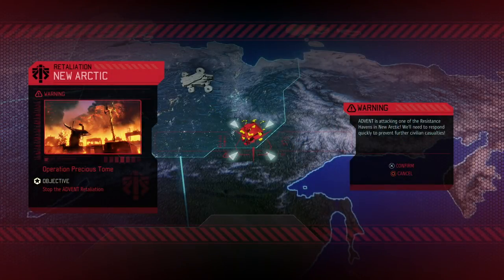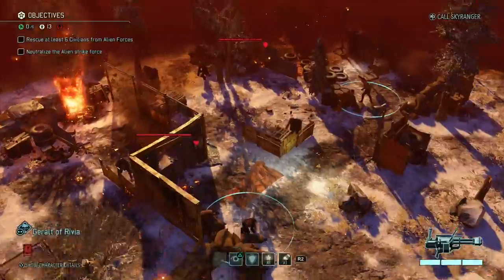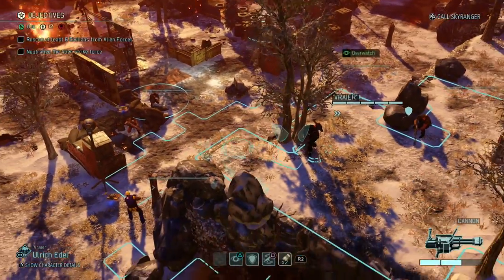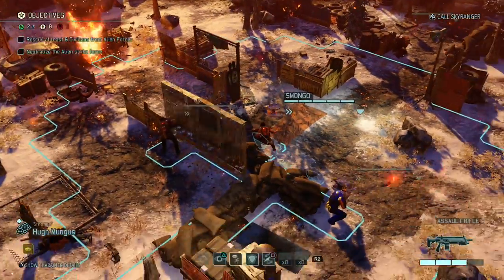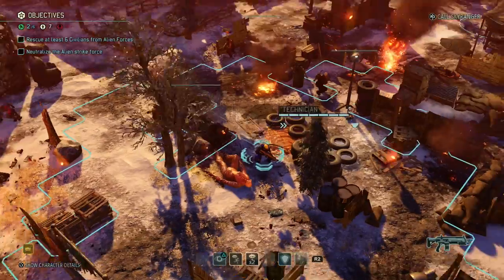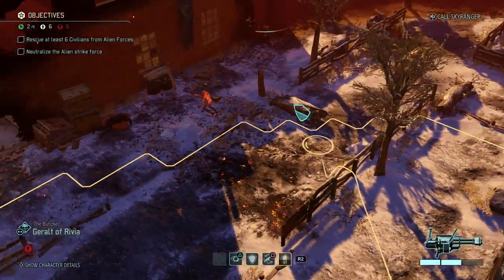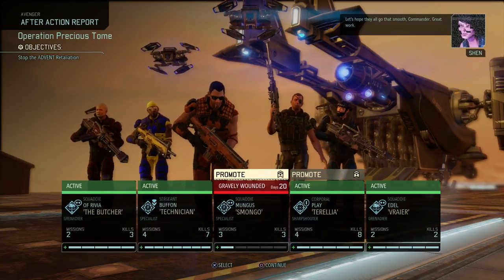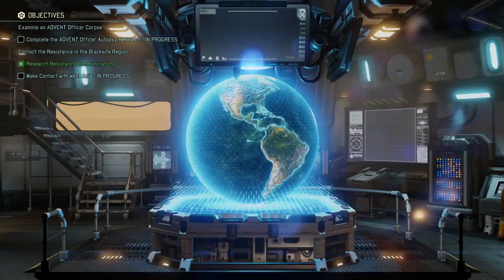Blast Them Back - XCOM 2 Commander Part 5 - Let's Play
We try to save as many civilians as we can in our first retaliation mission. Two grenadiers should be enough right?